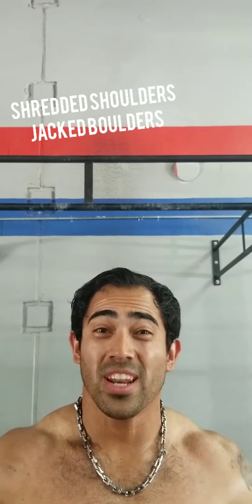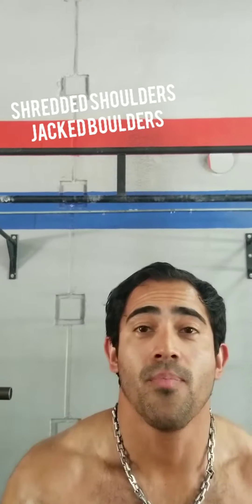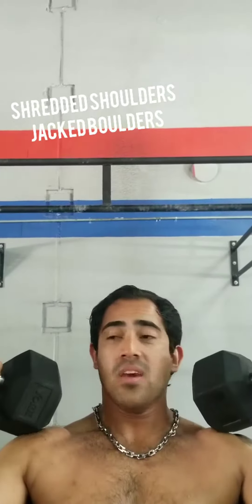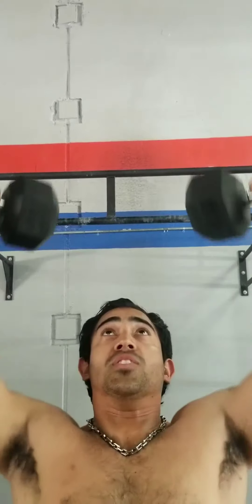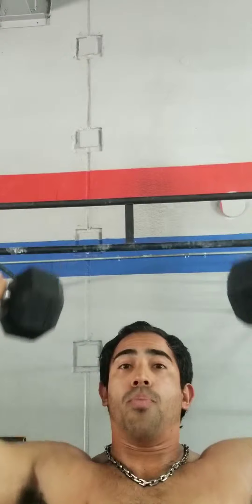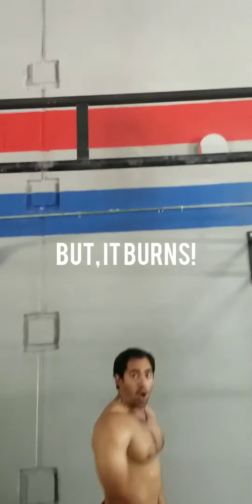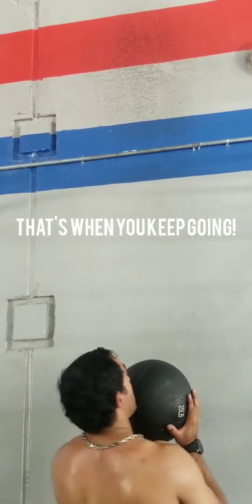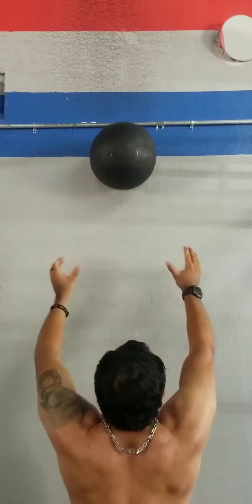Shoulder Pump.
Here's a great set of exercises to build some great shoulders and keep them healthy and strong.